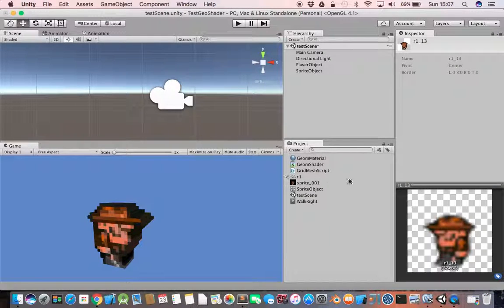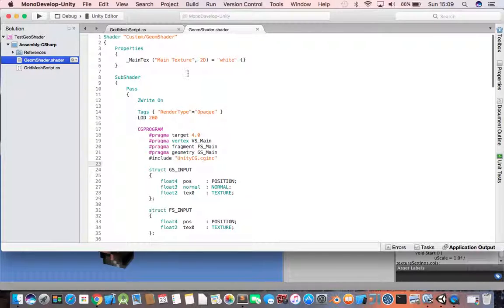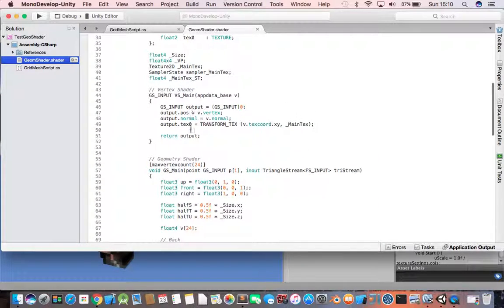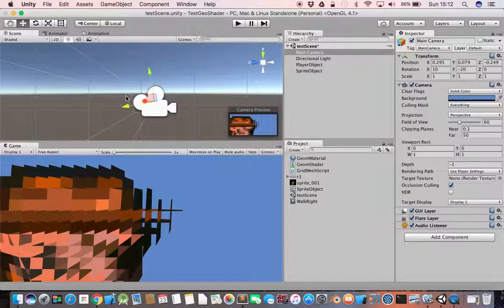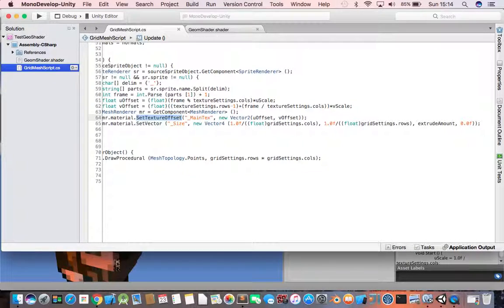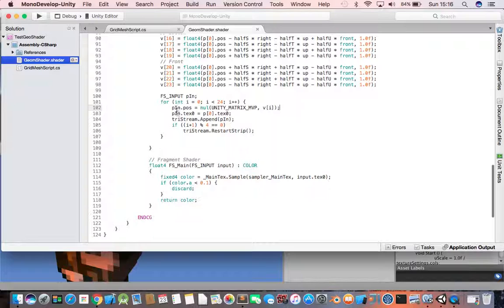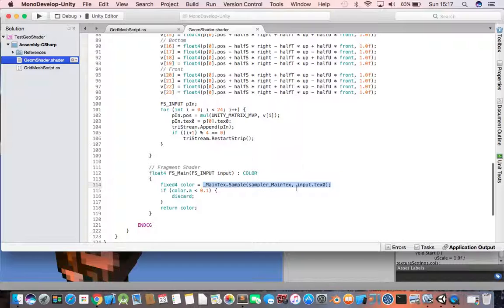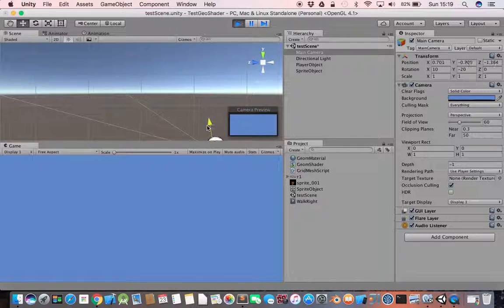Unity Sprite to 3D Hack - part 2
Part 2 of how to create a 3D animated voxel like sprite in unity hack.